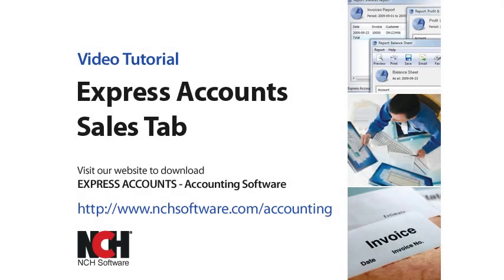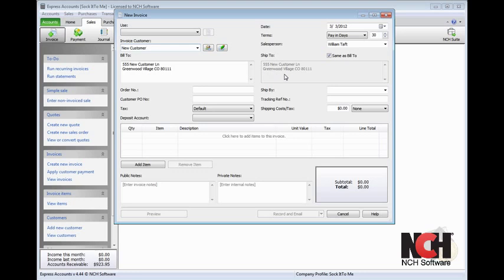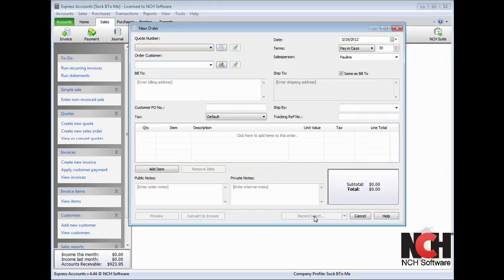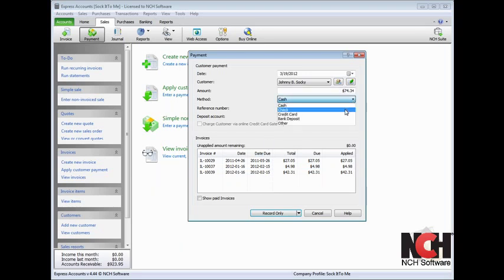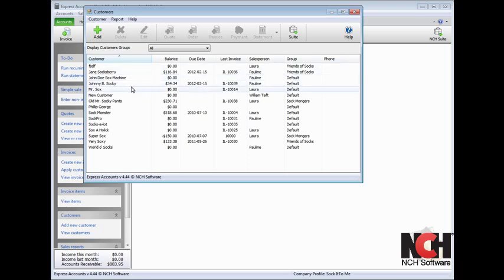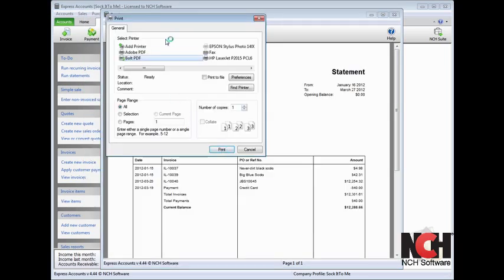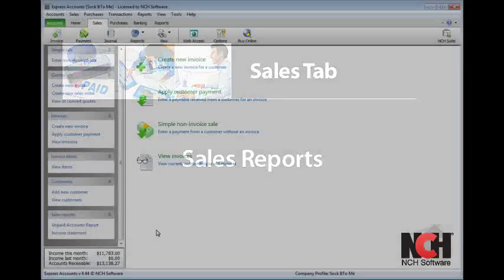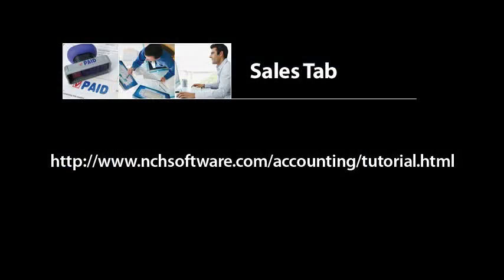Express Accounts Accounting Software | Sales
This video covers the features available on the Sales tab of Express Accounts including managing customers, invoicing and sales reports.